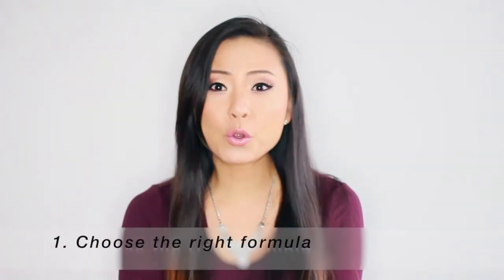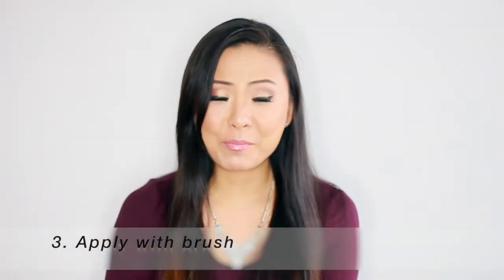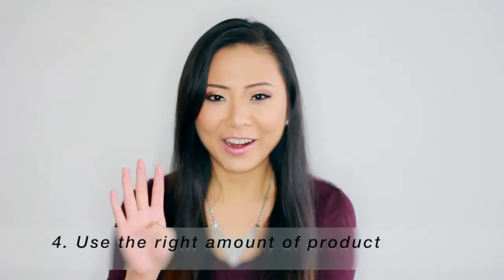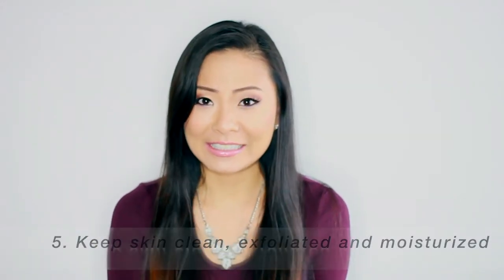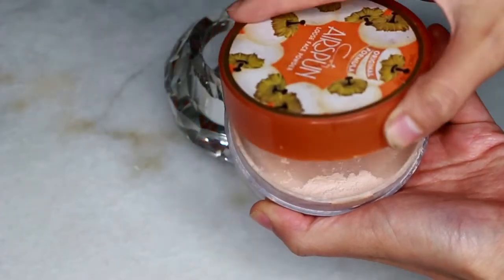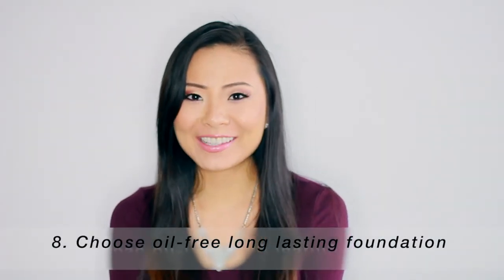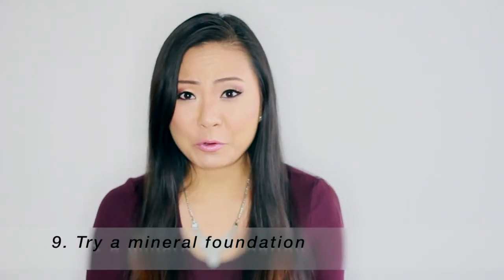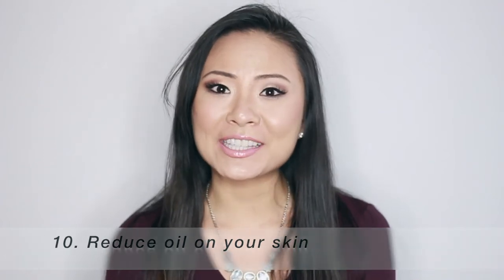10 WAYS TO MAKE YOUR FOUNDATION STAY ON ALL DAY- NO SMUDGING, CREASING, FADING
Here are 10 ways to make your foundation stay on the entire day without touch up. Use these tips for a flawless complexion all day. Whether you purchase cheap drug store or expensive luxury foundation, there are ways to prolong the wear of your foundation. Some low-end foundations actually stay on better than high-end foundations if used the right way or paired with other products.